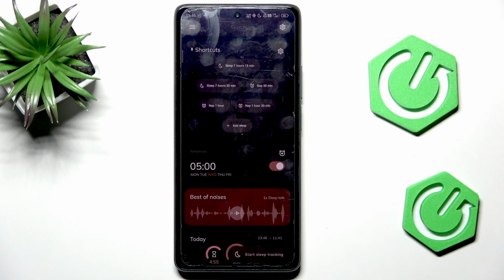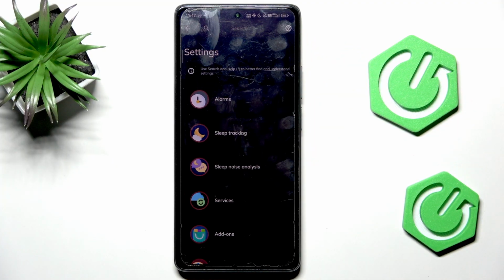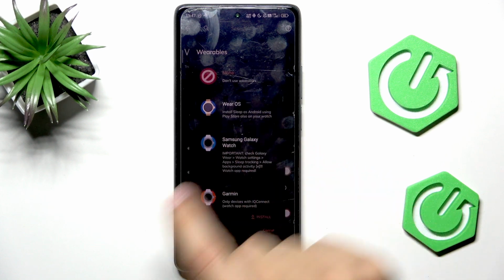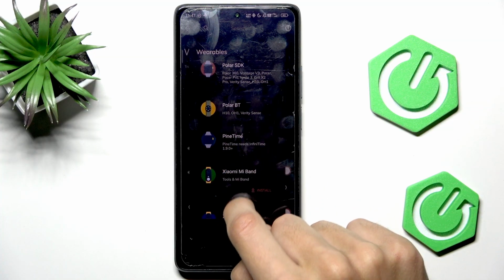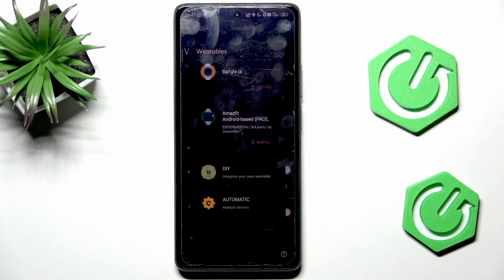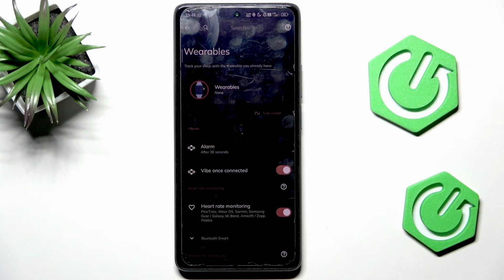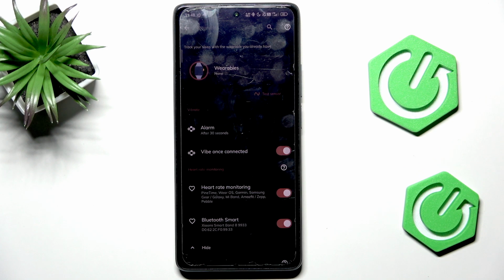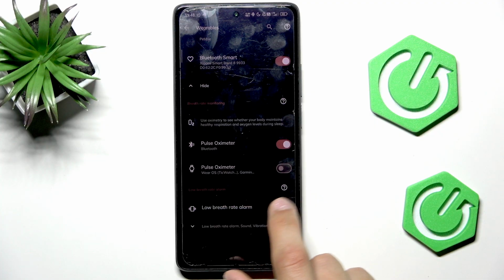Sleep as Android – How to Use Wearables Support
If you want to track your sleep more accurately using your smartwatch or fitness band, this video will show you how to set up and use wearables support in the Sleep as Android app. Learn how to connect your WearOS, Samsung Galaxy Watch, Garmin, Xiaomi, or other compatible devices to Sleep as Android for advanced sleep tracking features. We’ll walk you through the settings, how to enable heart rate monitoring, alarm vibration, and other useful options. Whether you have a popular wearable or a less common device, you’ll find out how to get the most out of Sleep as Android’s wearables integration for better sleep insights and accuracy.

How to connect a wearable device to Sleep as Android app?
How to enable heart rate and alarm features with Sleep as Android wearables support?
How to improve sleep tracking accuracy with wearables in Sleep as Android?

0:00 Introduction
0:08 Accessing Wearables Support in Settings
0:24 Choosing Your Wearable Device
0:47 Installing Sleep as Android on Your Watch
1:07 Using Automatic or DIY Options
1:30 Enabling Extra Features (Heart Rate, Alarm, Vibration)
2:00 Tips for Accurate Sleep Tracking with a Partner
2:35 Outro and Subscribe